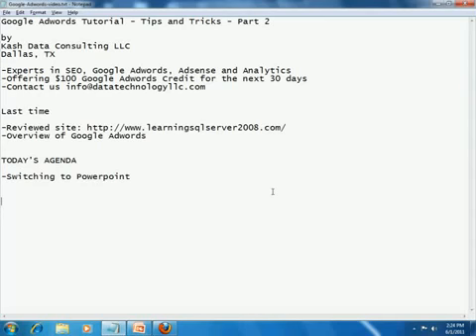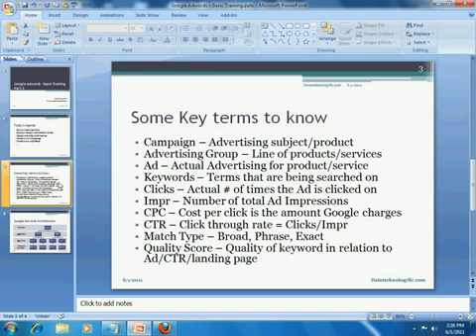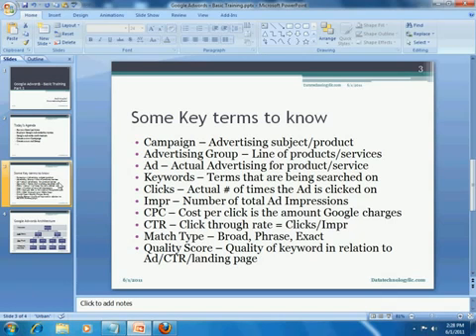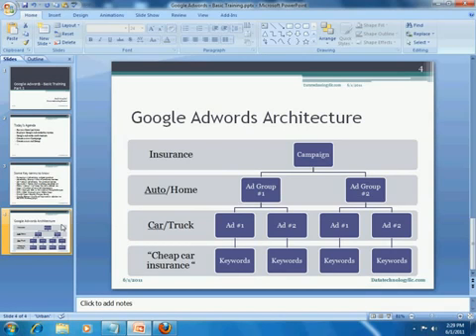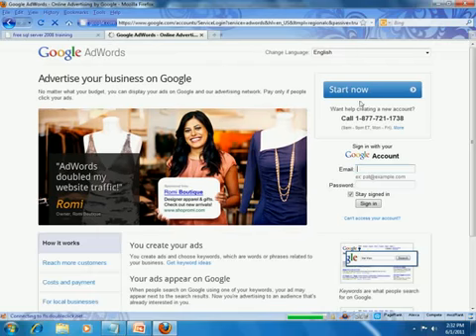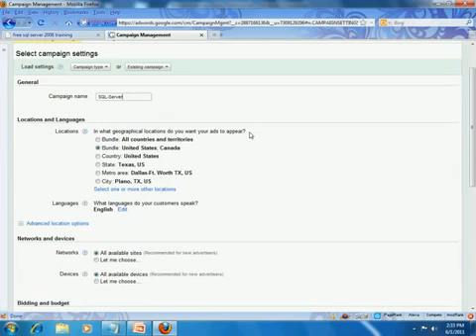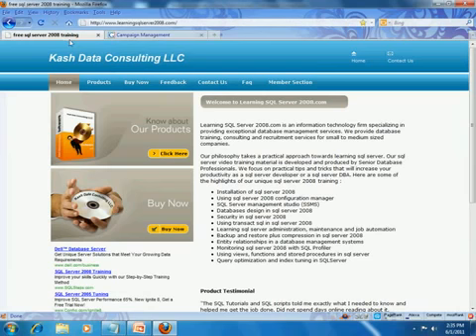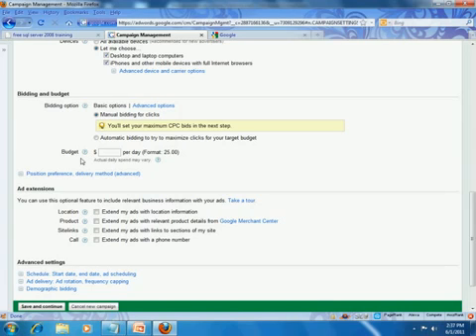Google Adwords Tutorial Adwords Campaign Management Part II YouTube